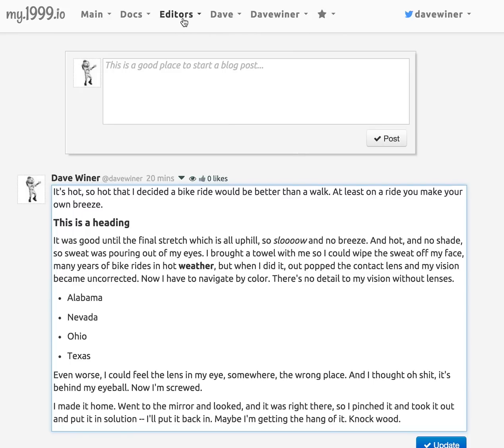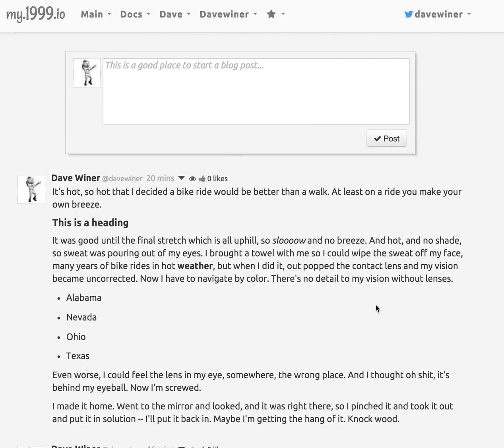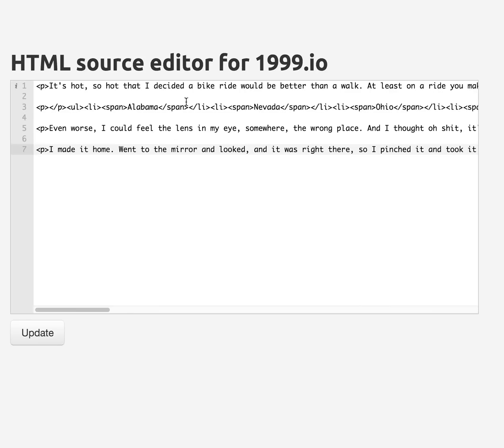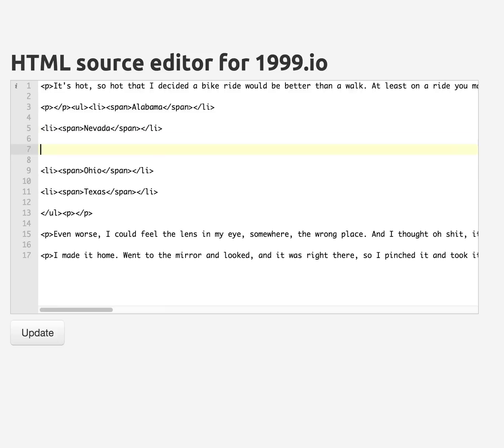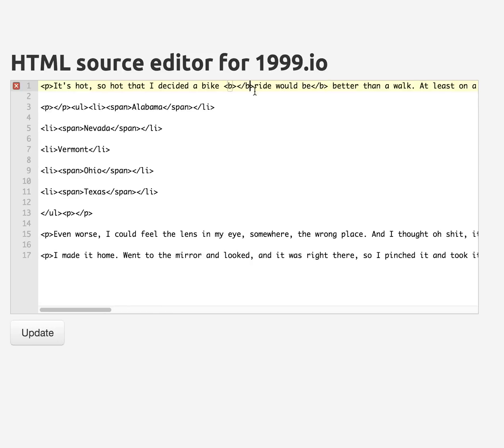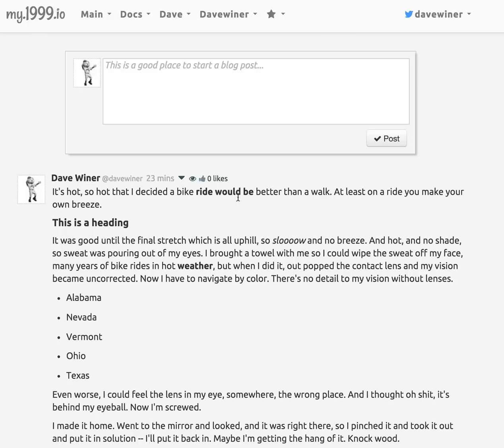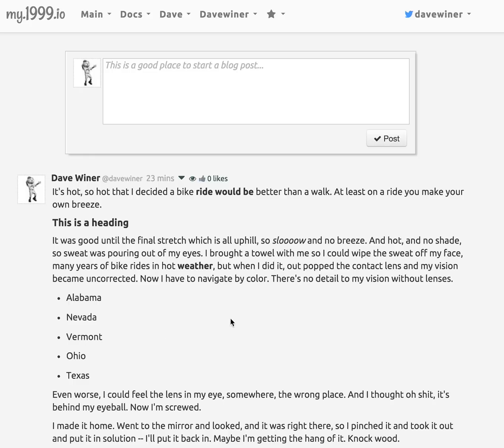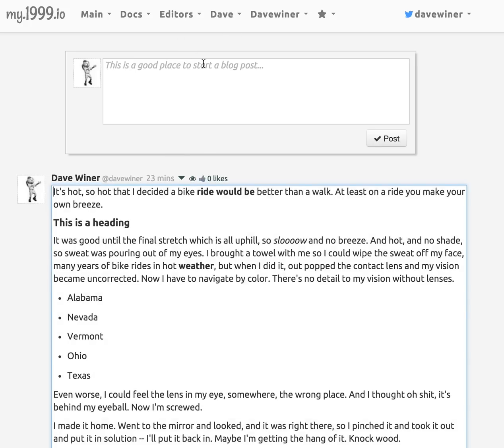New Editors menu in 1999.io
We now have a way to add plug-in editors to 1999.io. The first such editor is an HTML source editor, which allows you to manually tweak the HTML generated by the internal "wizzy" editor.